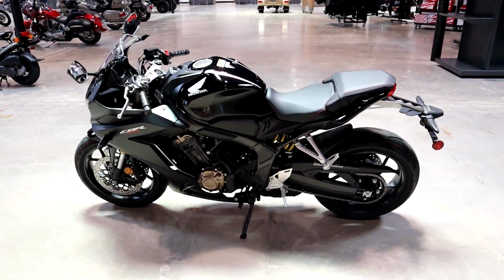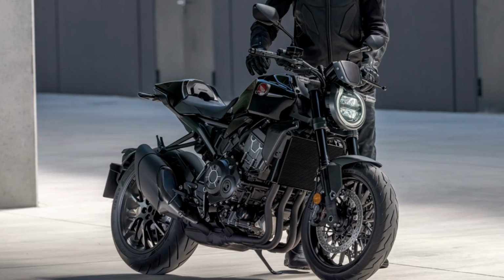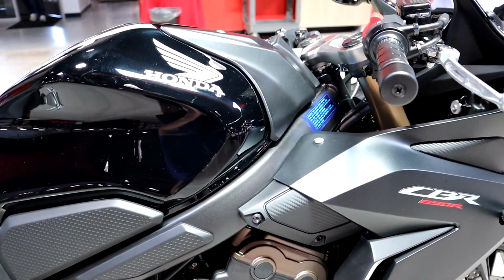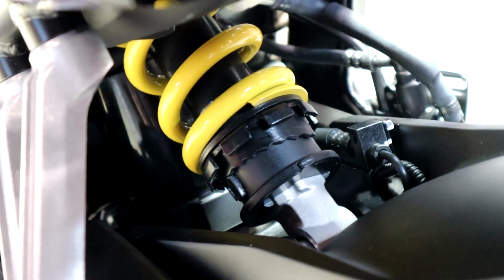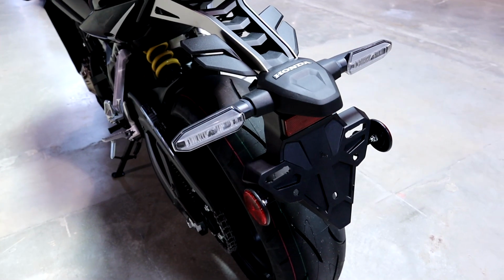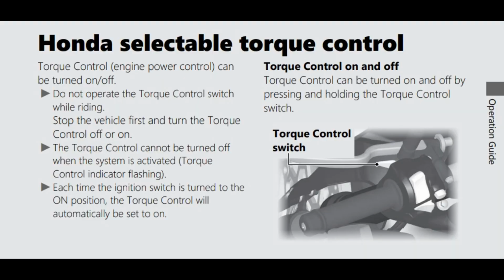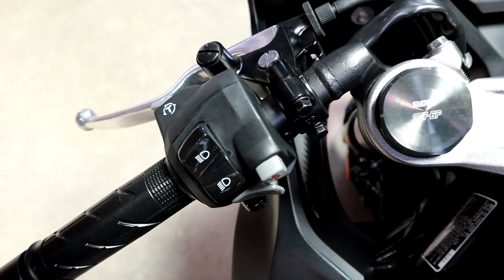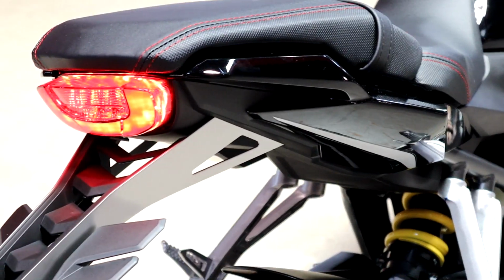New Honda CBR650R Review of Specs, Changes Explained, Exhaust sound + more! | CBR 650 R Walkaround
2021 Honda CBR650R Review, Specs, Features, Walkaround + Exhaust sounds and more in this CBR Sportbike / Motorcycle Buyer's Guide. Want to learn more about the CBR650?
☆ Visit Southern Honda Powersports in Chattanooga, TN for more information on how to buy a 2021 Honda CBR650R like this one! And of course they have plenty of other motorcycles for sale too here in the Chattanooga, TN / GA / AL area and can definitely take care of you. Thanks again to all of the crew there for allowing me to come through and check out their inventory for these videos!
Motorcycle in video information:
● Model: 2021 Honda CBR650R ABS
● Model ID: CBR650RA
● MSRP / Price: $9,699
● Colors: Matte Black Metallic

● 2022 Honda CBR Sport Bike / Motorcycle News & Reviews, Sneak Peeks and More @ 》